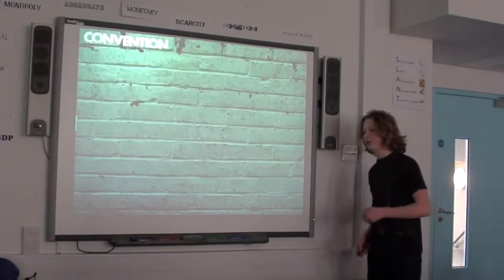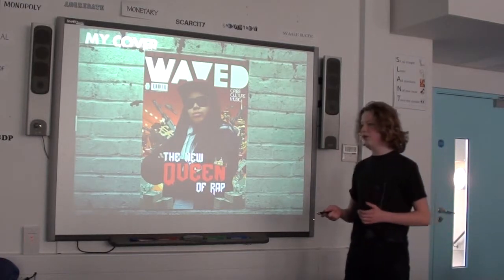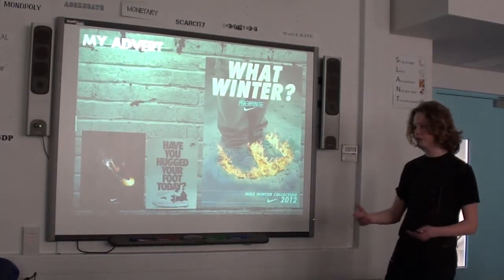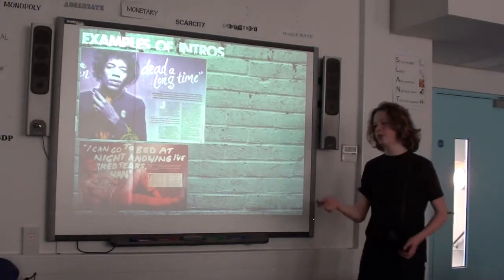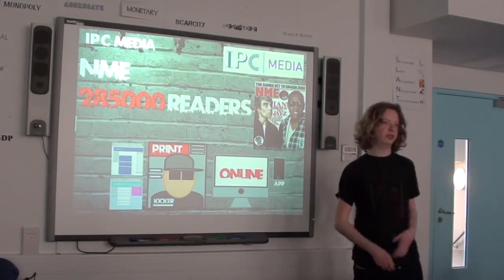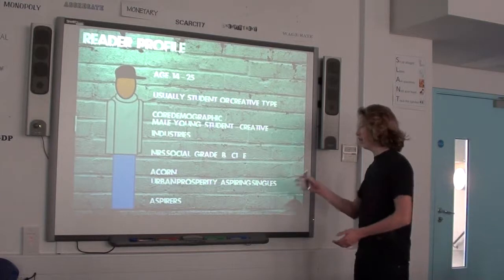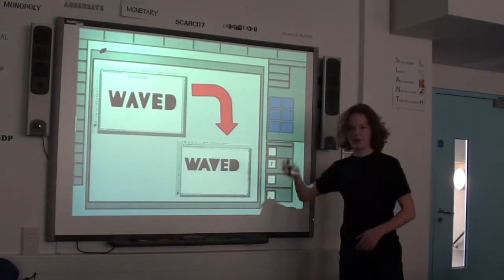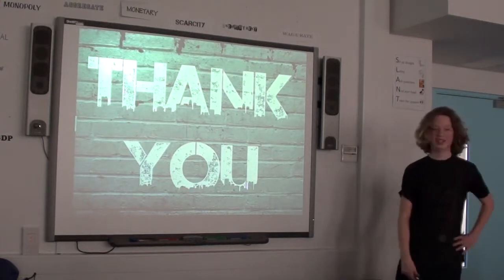Eros AS Media Studies Evaluation